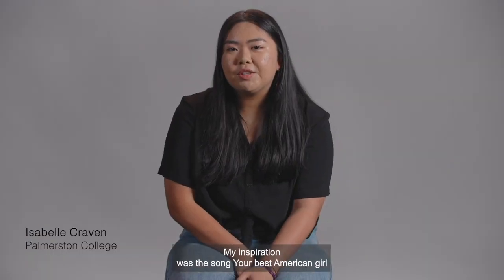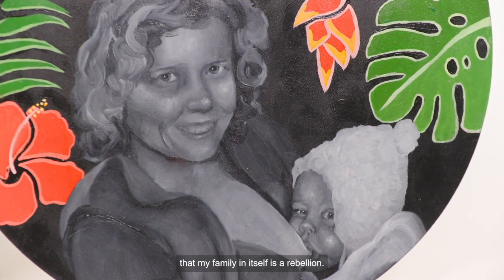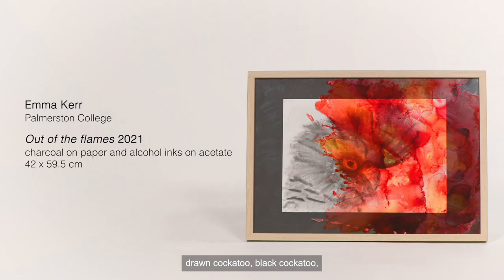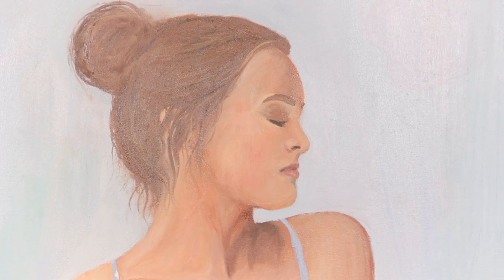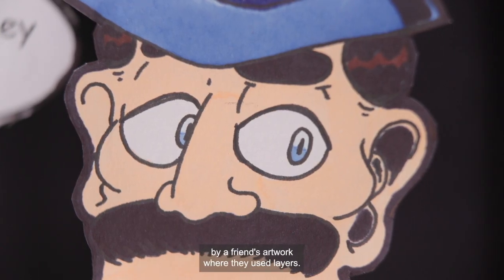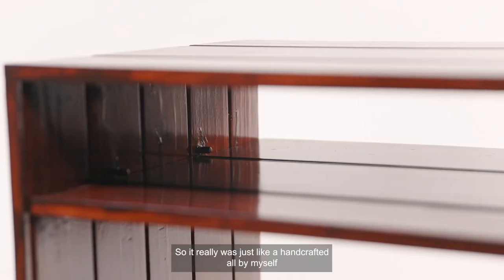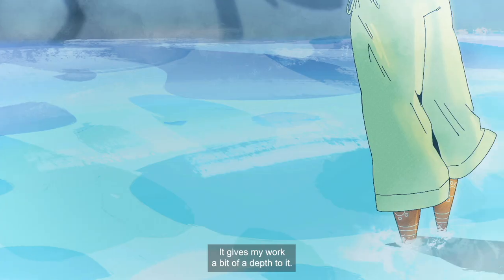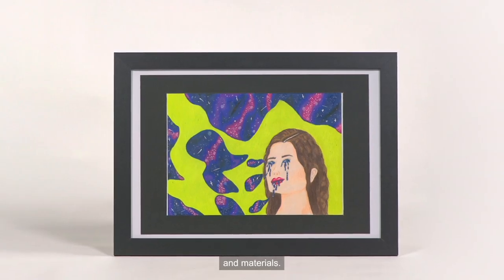EXIT ART: Contemporary art from 2021 NT Year 12 Students at MAGNT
-On until 26 June 2022-

Exit Art is a celebration of the talents and creativity of the next generation of artists and designers, presenting the very best contemporary art and design from Northern Territory Year 12 students.

Presented by the Museum and Art Gallery Northern Territory in partnership with the Northern Territory Department of Education, Exit Art reflects the diversity of the Territory’s artistic practice and practitioners, expressing universal themes of identity, place and environment.